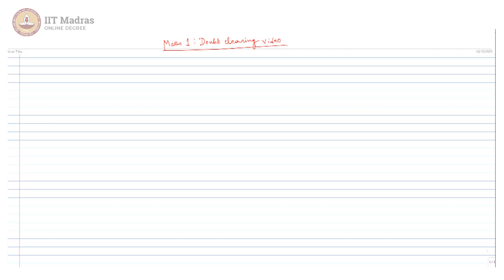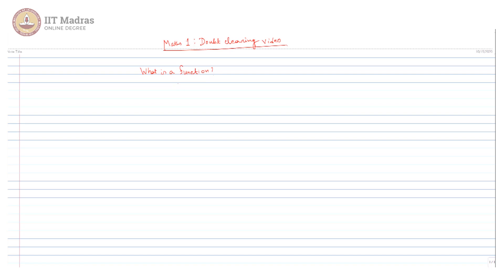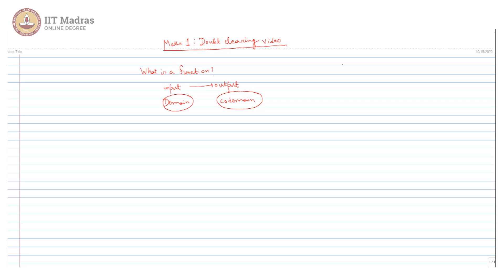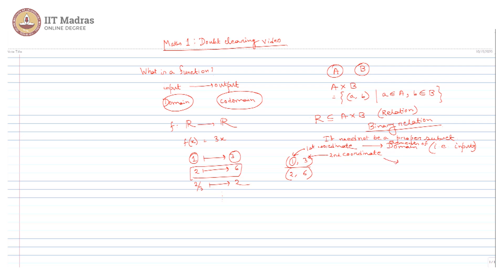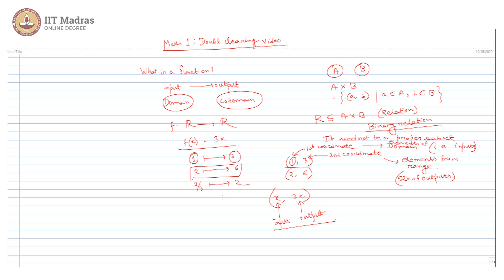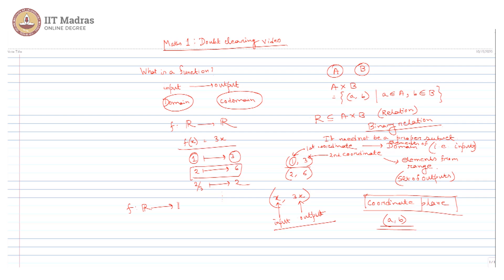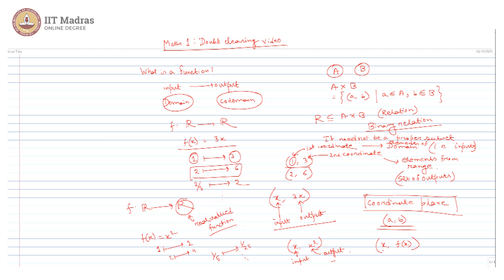Week 02 - Additional Lecture 01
Week 02  - Additional Lecture 01 IIT Madras welcomes you to the world’s first BSc Degree program in Programming and Data Science. This program was designed for students and working professionals from various educational backgrounds and different age groups to give them an opportunity to study from IIT Madras without having to write the JEE.  Through our online programs, we help our learners to get access to a world-class curriculum in Data Science and Programming.